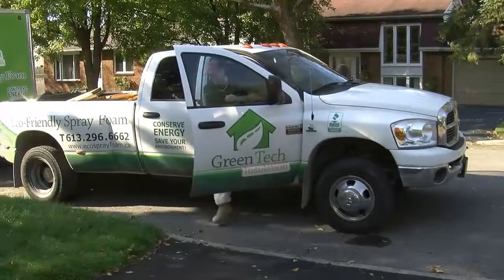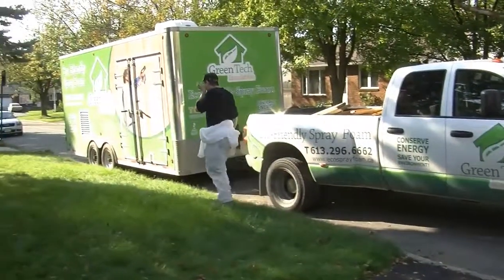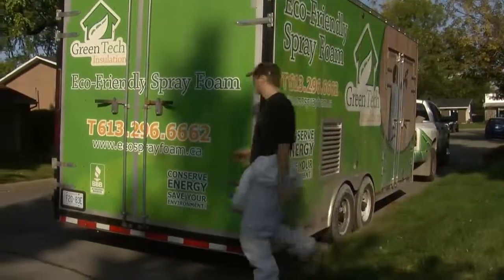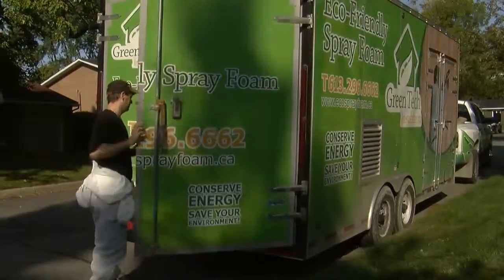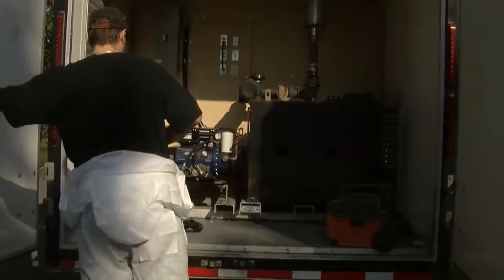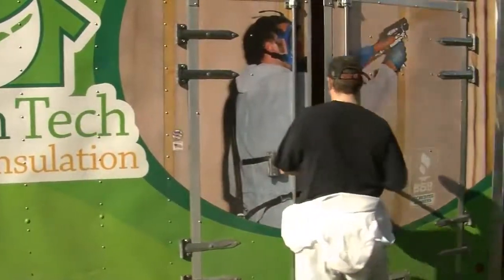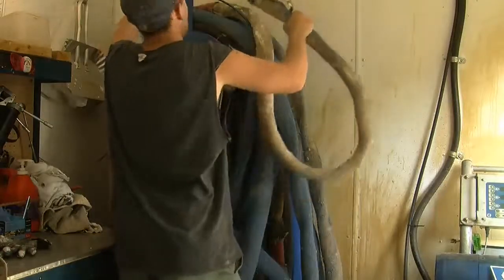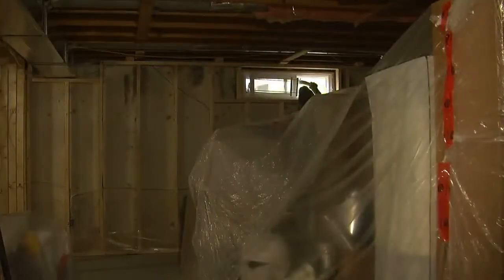Eco Action Osgoode Ottawa Green Tech Insulation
Green Tech Insulation located in Osgoode Ottawa is an excellent choice if you are looking for ECO ACTION or Government Approved.